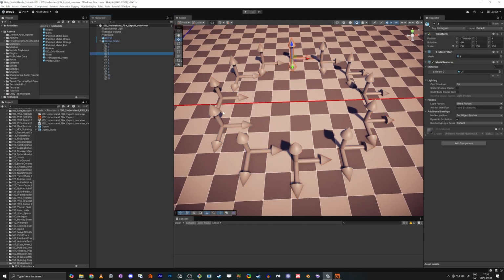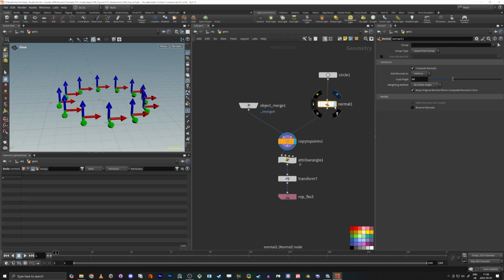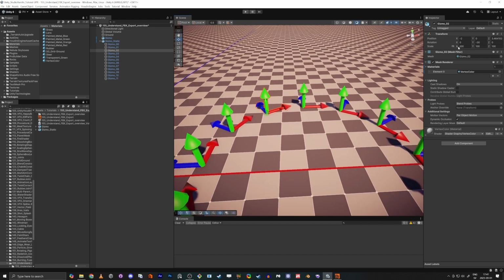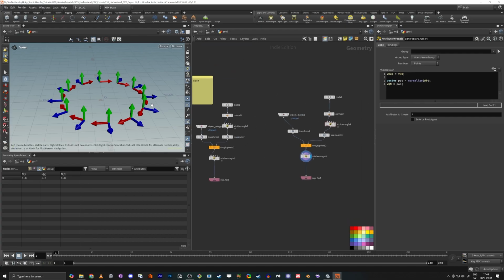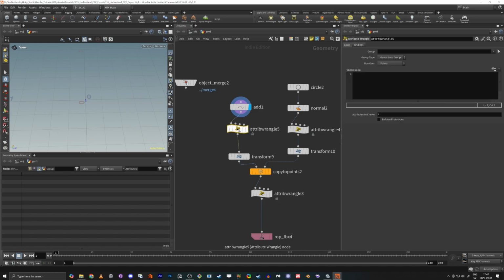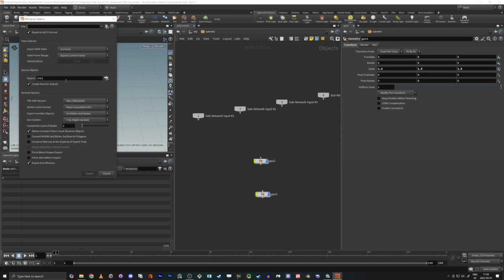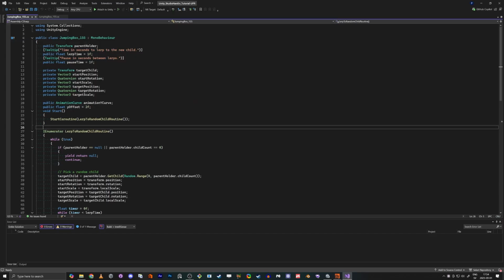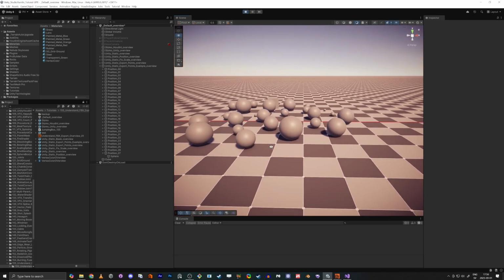Houdini FBX Exporter Fundamentals part 2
Hello everybody!

In this video, I will show you some crucial tips about the FBX exporter, including how to export empty transforms and more. Enjoy!